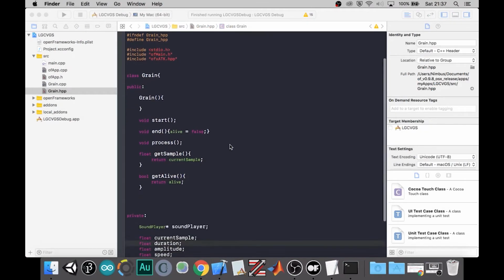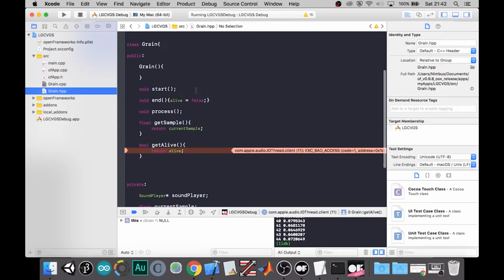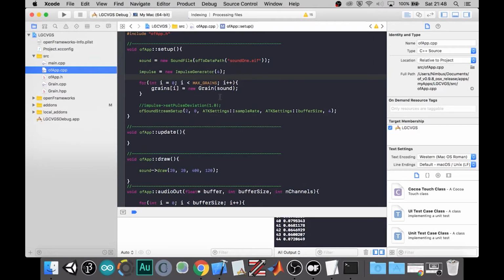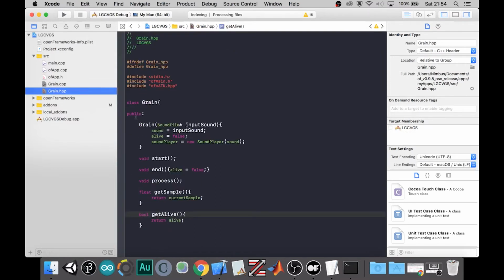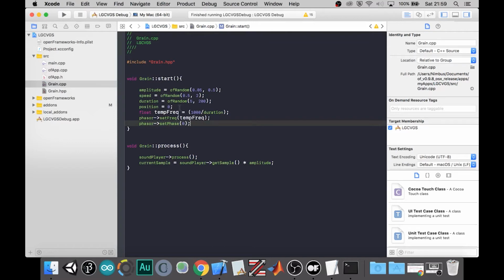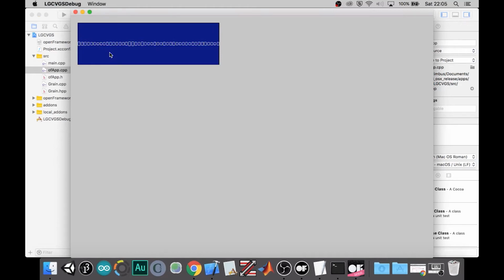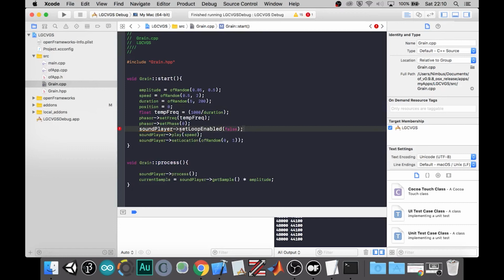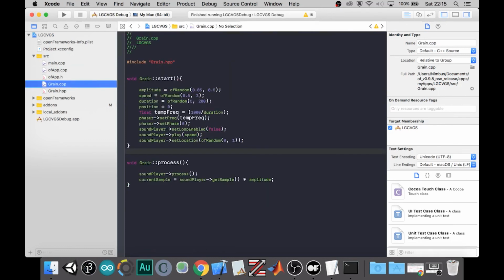The Grain Class: ofxATK Projects - Building an LGCVG Synth - Part 2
Part two of a Live Gesture-controlled Vector Granulation Synth build.

This mini-series is unscripted and contains all miss-steps throughout the build. It is my belief that others can learn from my failures as well. These series also show my process, for better or worse.

Note: The audio coming from oF does not make it to the video in this part. I did not catch this until part 3. I did not rerecord for two reasons: the audio from the app was not especially important in the first two parts, and recording them a second time would remove all the valuable failure captured in the first take.